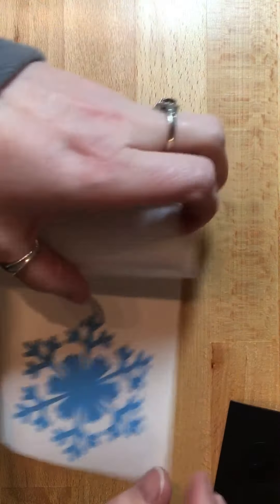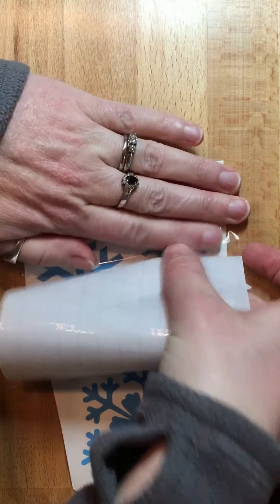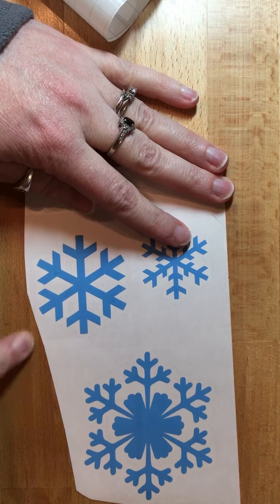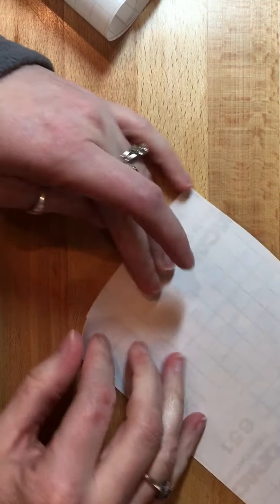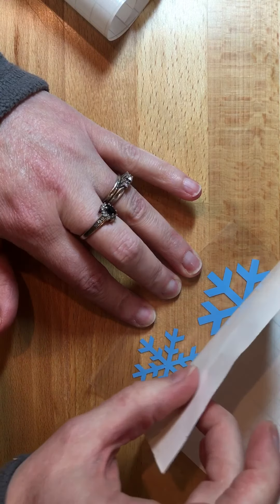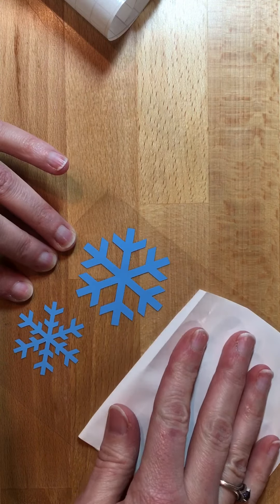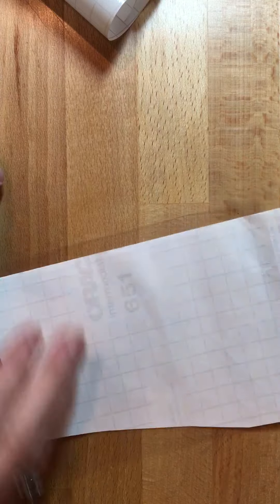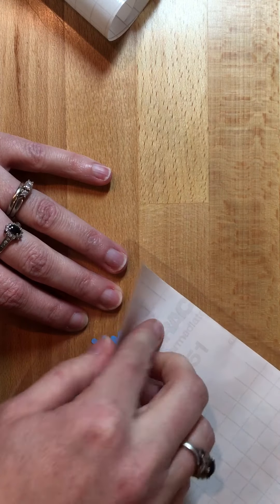Oracal transfer tape application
Using Oracal transfer tape on 651 vinyl. Find Oracal at Swing Design in multiple lengths... (afil)